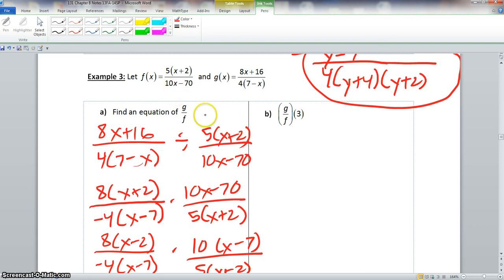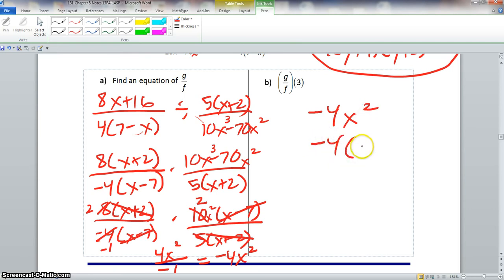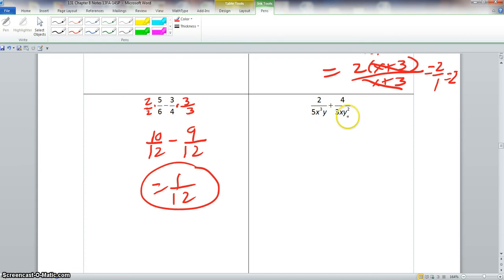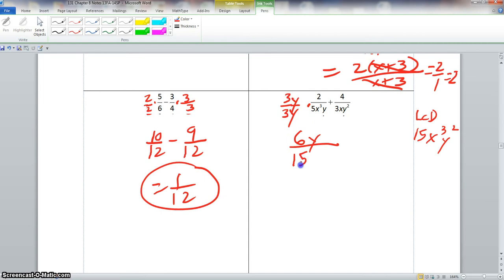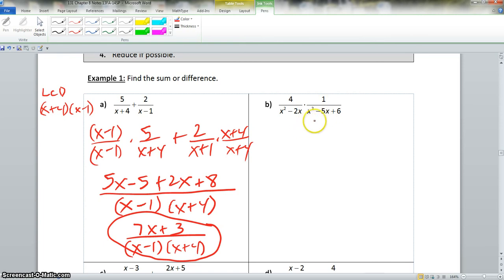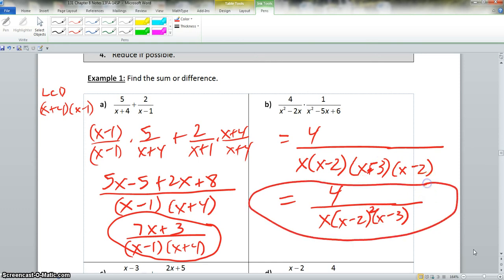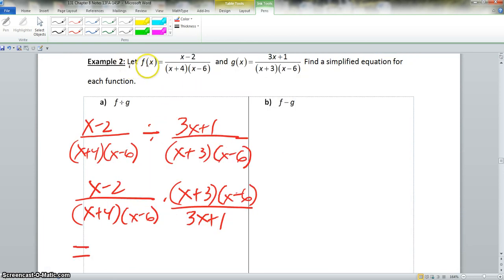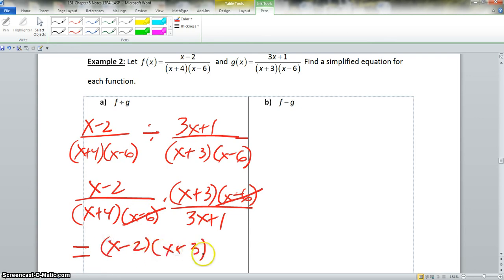MAT 131 Sections 8 2 8 3 Video 2 of 3